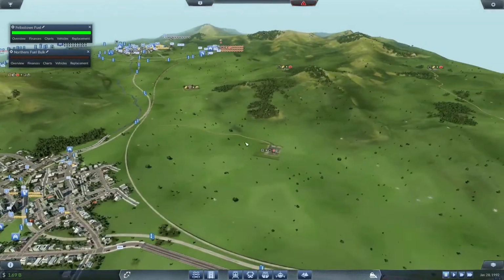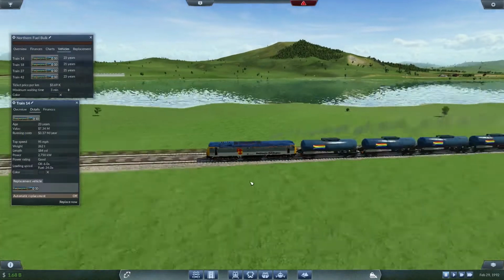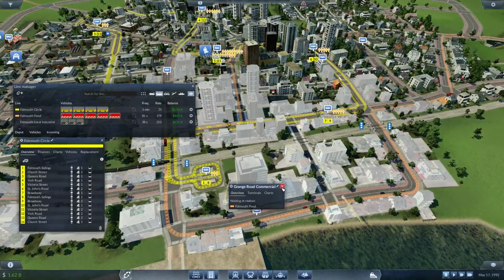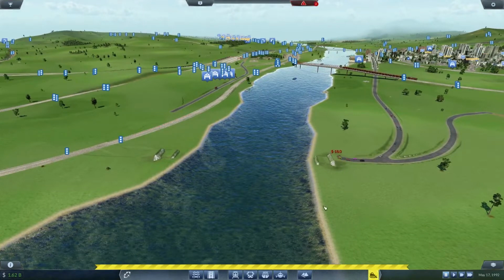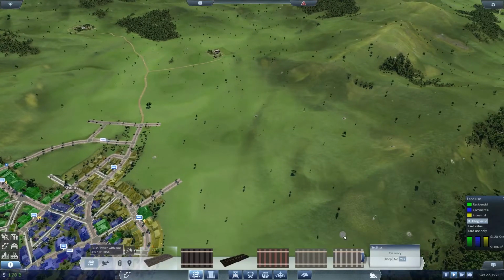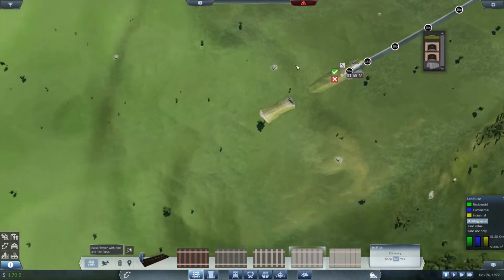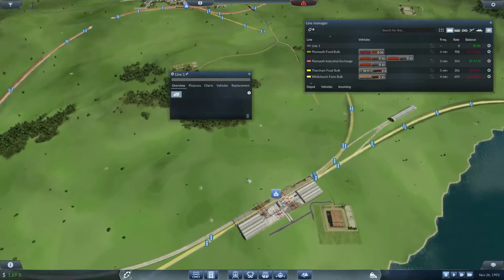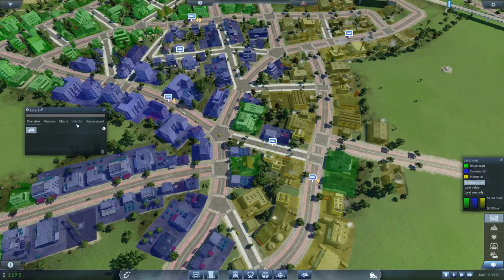Transport Fever: A Square England 55 - Who Can't Lay Roads or Rails?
Two simple objectives, lay in a new bus route to alleviate the traffic jams in Exeter and send a freight line through the mountains to Kintbury. Such simple tasks ...

Mods:
In this episode I make use of:

A full list of all the mods that have come into play so far in this series can be found in my Steam collection